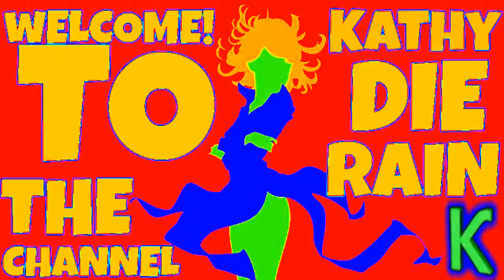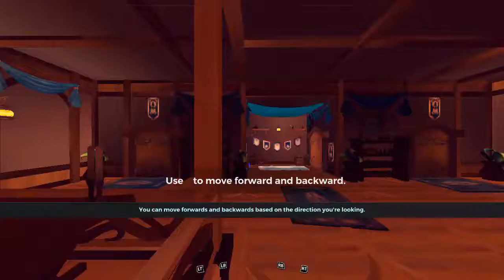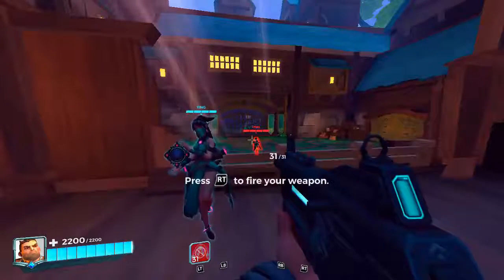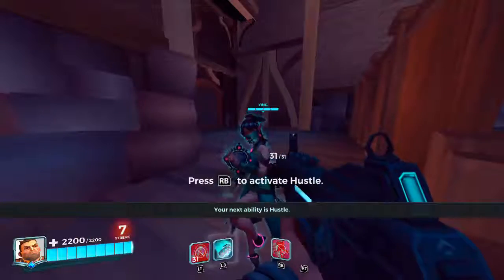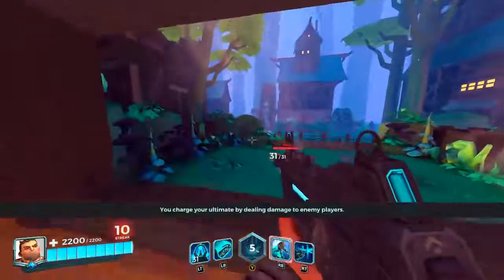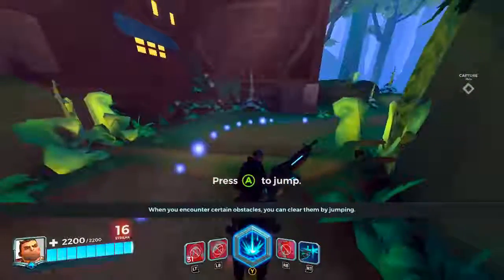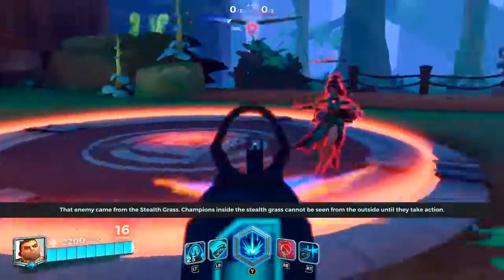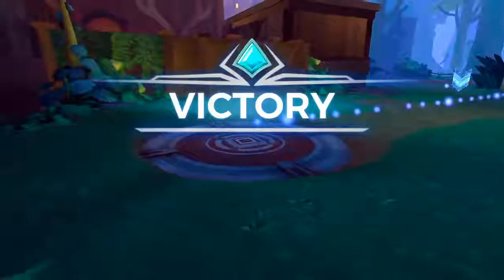KaThyDieRain Plays - Paladins Beta Pc Training BASIC TUTORIAL Online Gameplay With THE GUIDER & YING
" #1575   ᗯᗩTᑕᕼᗩᗷᒪᕮ YOᑌTᑌᗷᕮ ᐯIᗪᕮOᔕ ᗩᖇᕮ ᗩᐯᗩIᒪᗩᗷᒪᕮ.  " 🔛 👈

" Ka~Thy~Die~Rain " / "  {  KaThyDieRain  }  "
ƘƛƬӇƳ ƦƛƖƝ ᑎᗩᗰᕮ ƤԼƛƳƧ: Kathy Rain Name Plays: 🔛 👈

KaThyDieRain Plays - Paladins Beta Pc Training Learn The Champions,  Paladins / FIGHTERS OF THE GAME BASIC TUTORIALS Shooting Range "VIKTOR " Online Gameplay With YING & THE GUIDER  🔛 👈

Shooting Range is one of the playable maps in Paladins.

SHORTER ALTERNATIVE LINK HERE BELOW: 🔛 👈

My Paladins Pc Playlist Here:    🔛 👈

MY STEAM ACCOUNT PROFILE:   🔛 👈

Played With The Character:    🔛 👈

" Viktor " is one of the Champions in Paladins.    🔛 👈

Paladins On GAMESPOT:    🔛 👈

Champions - Paladins Wiki:   🔛 👈

Paladins - Paladins Wiki:   🔛 👈

MY PALADINS ACCOUNT PROFILE:   🔛 👈

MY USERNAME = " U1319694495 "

PALADINS WEB OFFICIAL SITE:    🔛 👈

Enter a fantasy world of ancient technology in Paladins, a team-based shooter with strategy elements and deep character customization. Through a unique collectible card system, players can amplify and augment a character’s core set of abilities to play exactly how they want to play.

 Fantastic Champions
Paladins is set in a vibrant fantasy world and features a diverse cast of Champions ranging from sharpshooting humans to mech-riding goblins, mystical elves, jetpack-clad dragons, and bomb golems. Each Champion brings a unique set of abilities to the battlefield and new Champions are regularly added to Paladins, keeping the game exciting.

 Free-to-Play
Paladins is completely Free-to-Play. Anything that affects gameplay can be unlocked simply by playing, with cosmetic items available for purchase.

 Card Mastery
Players collect unique cards for each Champion and build decks that empower their personal play styles. Gamers start with a basic deck of cards and unlock additional cards as they play, opening the door to creative new decks that radically change how Champions play. Players may further tweak their decks in-game with Burn Cards, making themselves stronger or counteracting opponents’ strategies.

 Level Up
No matter how players choose to play Paladins, they will gain experience points as they play. As they level up their account, master each Champion, and complete daily quests/achievements players will receive Radiant Chests and Gold which can be used to unlock additional cards, costumes, and weapon skins. The more players play, the more unique their Champions will become.

 Accessibility
Paladins is played from a first-person perspective. The controls are simple to grasp for newcomers and shooter veterans alike which makes for an easy pick-up-and-play experience, on either controller or keyboard and mouse.

System Requirements For:    🔛 👈
Windows:

MINIMUM:
OS: Windows XP SP2, Windows Vista or Windows 7
Processor: Core 2 Duo 2.4 GHz or Althon X2 2.7 GHz
Memory: 2 GB RAM
Graphics: ATI or Nvidia graphics card with 512MB video ram or better and Shader Model 3.0+ support. (ATI Radeon 3870 or higher, Nvidia GeForce 8800 GT or higher)
Storage: 10 GB available space
Sound Card: DirectX compatible sound card

RECOMMENDED:
OS: 64-bit: Vista, Win 7, Win 8, Win 10
Processor: Intel Core i5-750, 2.67 GHz / AMD Phenom II X4 965, 3.4 GHz
Memory: 4 GB RAM
Graphics: NVIDIA GeForce GTX 560 / AMD Radeon HD 6950 or better with 768 MB+ of VRAM (DirectX 11 Compatible)
Network: Broadband Internet connection

READ MORE ON PALADINS STEAN WEBSITE BELOW:    🔛 👈

PALADINS STEAM SITE:   🔛 👈

Paladins - Reddit:   🔛 👈